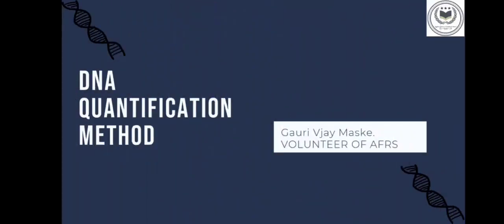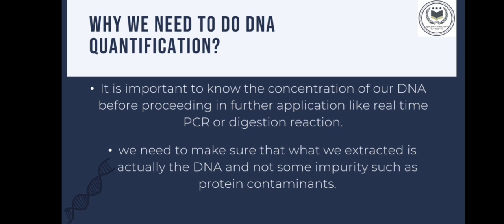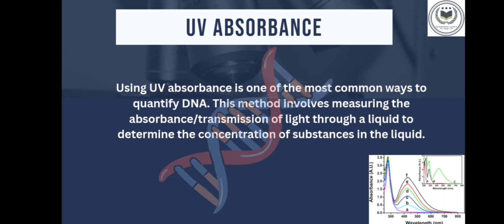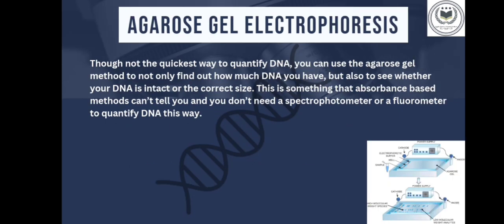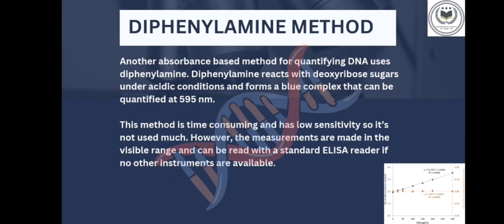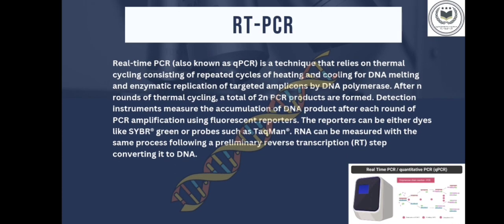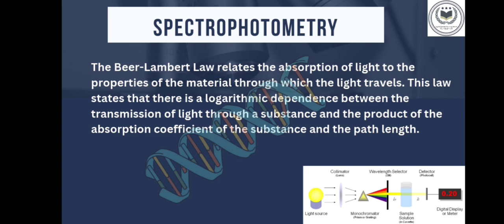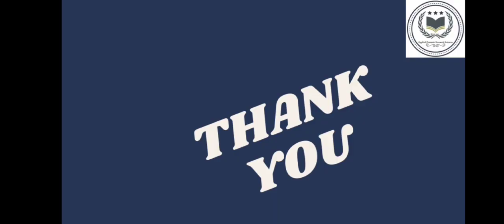DNA QUANTIFICATION METHODS! DNA FINGERPRINTING! Forensic DNA Profiling! Forensic science